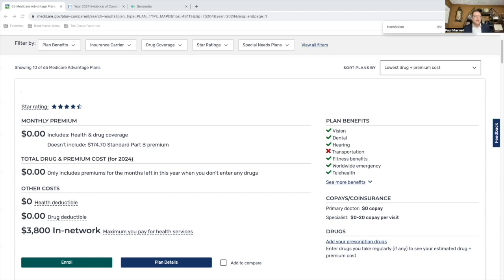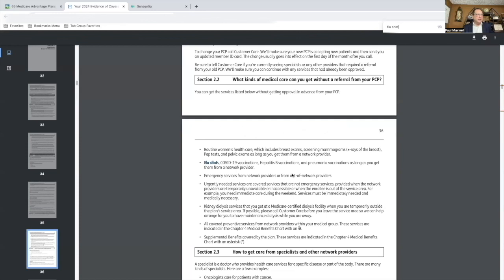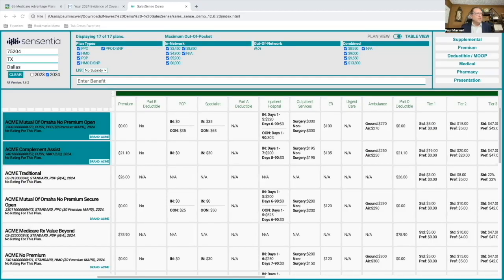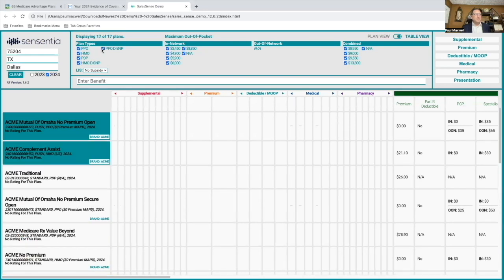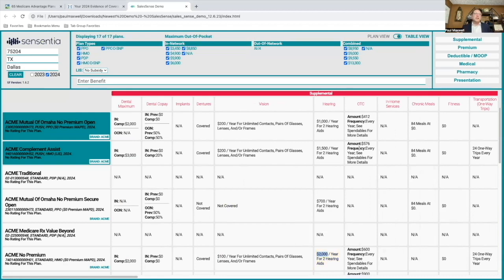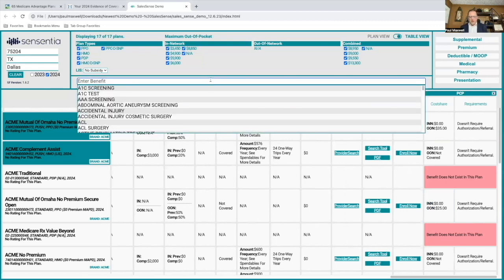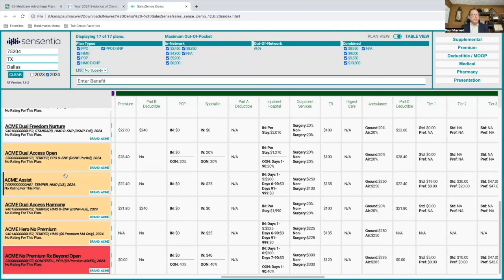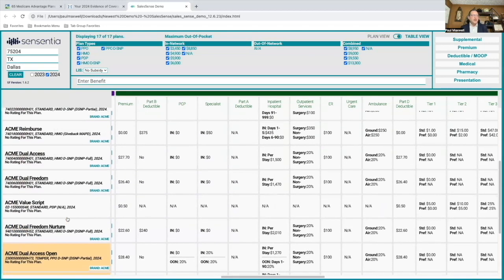Sensentia Presents SalesSense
The best technical solutions have humans at heart - and we're here to help you make people's lives easier, one interaction at a time.

Backed by Sensentia’s best-in-class AI technology and benefit modeling expertise, SalesSense creates a single source of truth from health care payers’ complex and often unstructured plan data. We turn that data into an electronic repository that provides logically organized plan/benefit information for quick and easy plan comparison, where users can ask benefit related questions and the system will rapidly respond with the accurate answer. The system increases sales and service performance, while reducing costs, complaints, and a whole lot more…

Our solutions cover Medicare, Medicaid, Marketplace, and Commercial lines and our customers range from Carriers, TPA's, Agencies/FMO's, and many others using plan/benefit data to provide a service.